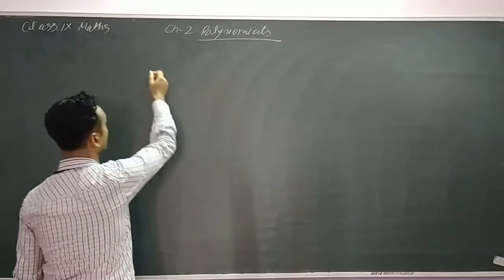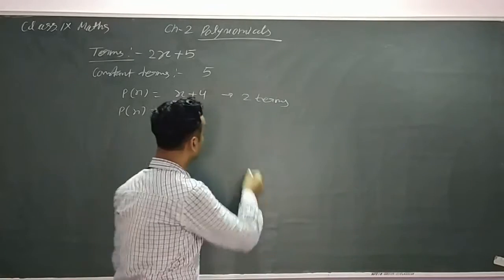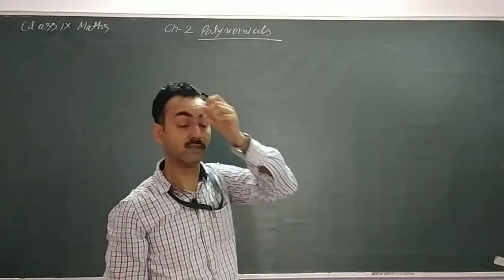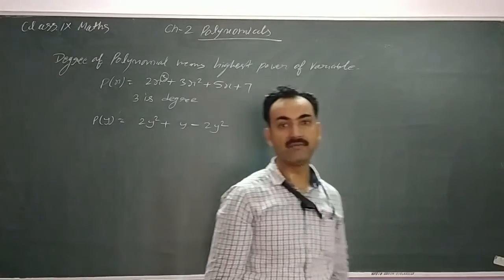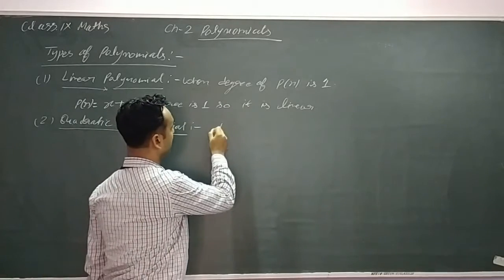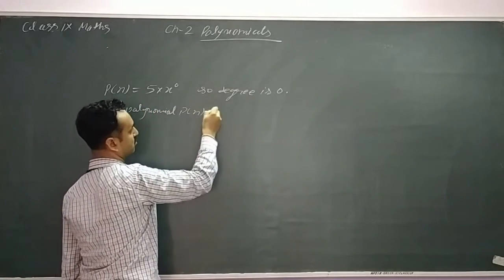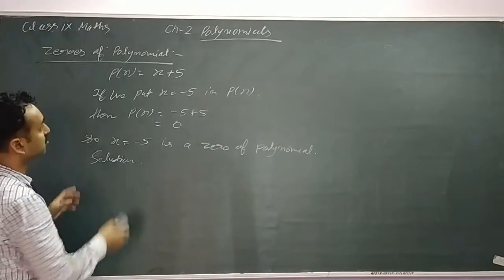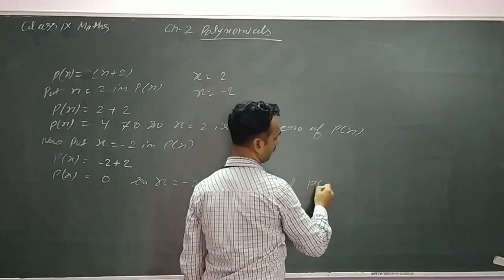Title: CLASS IX MATHS Chapter 2 polynomials Part -1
Description :In this video of ch 2 Polynomials we covered following topics:1. Introduction2. Polynomials in one variable3. Basic terms like variable, coefficient , constant , terms4. Types of polynomials based on degree5. Zeroes of polynomials